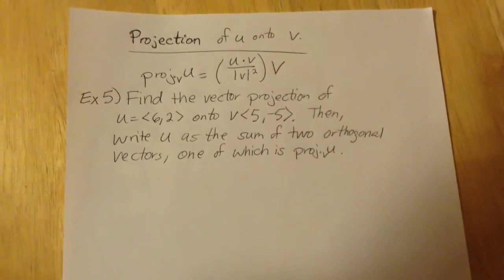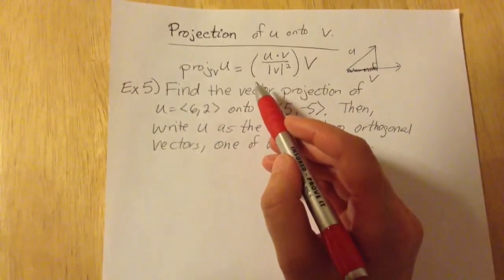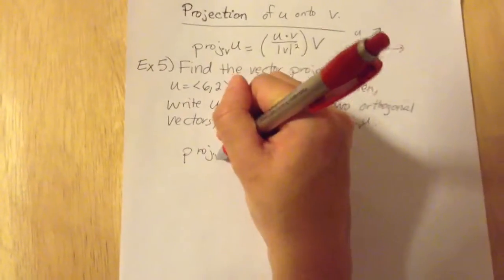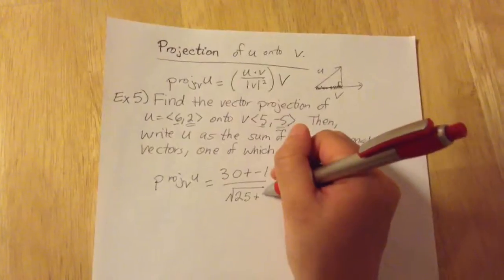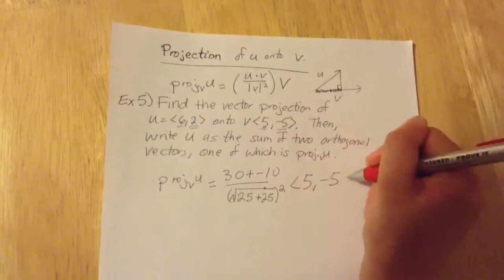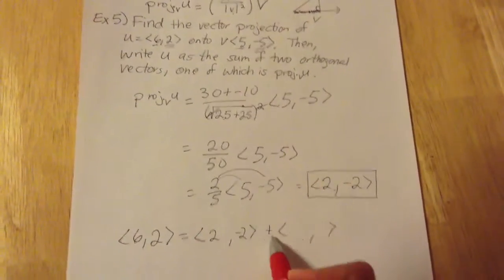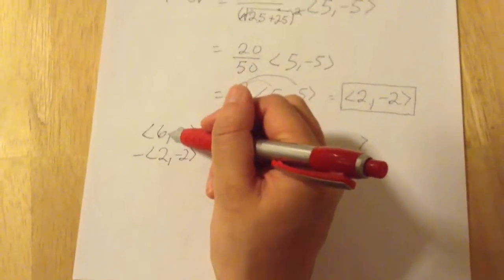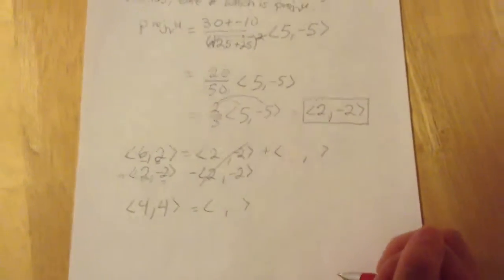Dot product part 3